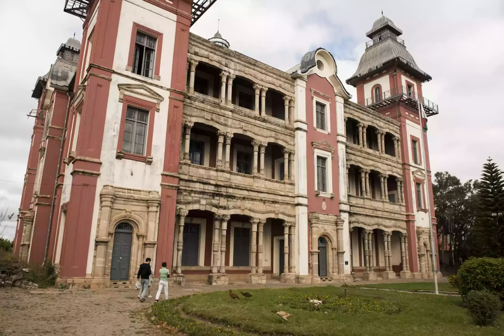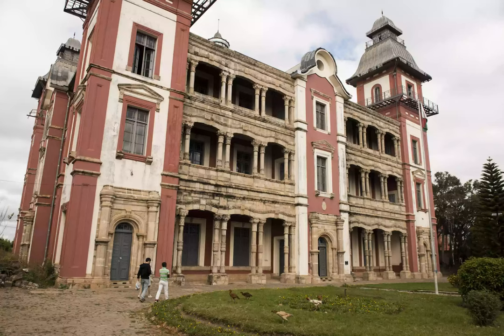Discover Madagascan History at the Musée Andafiavaratra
Discover Madagascan History at the Musée Andafiavaratra - Top 18 Things to Do in Antananarivo, Madagascar.
The Musée Andafiavaratra is housed on the ground floor of the pink-walled, turreted 19th-century palace once inhabited by Prime Minister Rainilaiarivony. Most of the collection comprises artifacts rescued from the 1995 Rova palace complex fire. A series of royal portraits, photos and gifts give visitors an insight into the lives of the Merina monarchs, while other highlights include ethnic paintings of tribal leaders and 19th-century photographs of Tana street scenes. Keep an eye out for the fossilized skeleton of a Majungasaurus, discovered near Majunga..